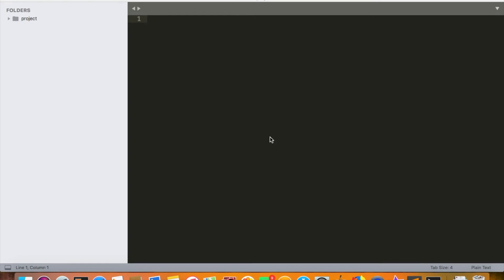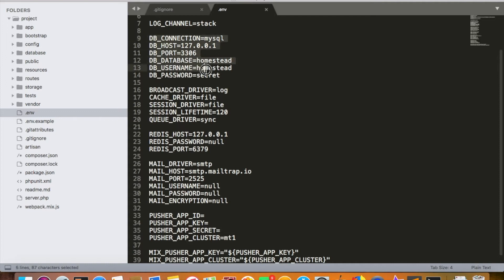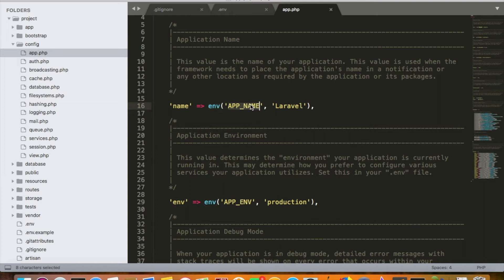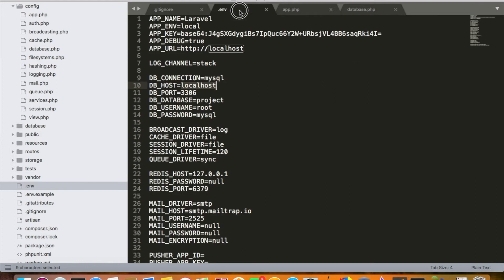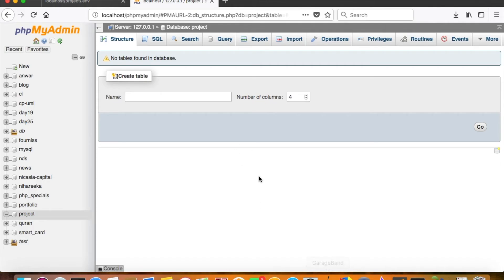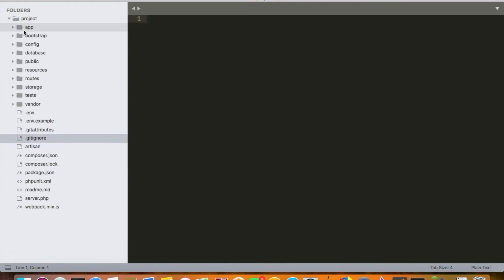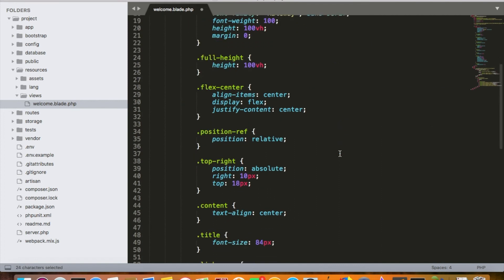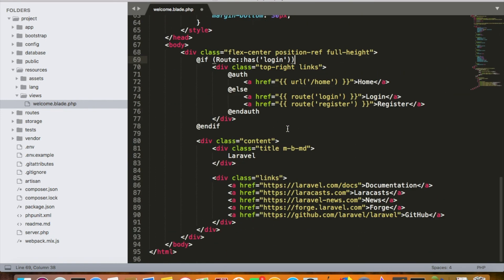Laravel - Day2 - Understanding Project Structure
The video covers the description of the structure of a Laravel Project, the files responsible for development and production environment, configurations and settings.